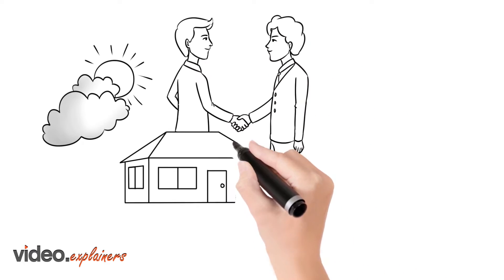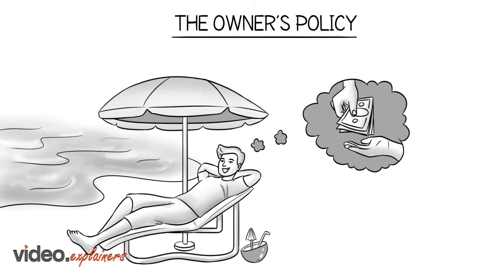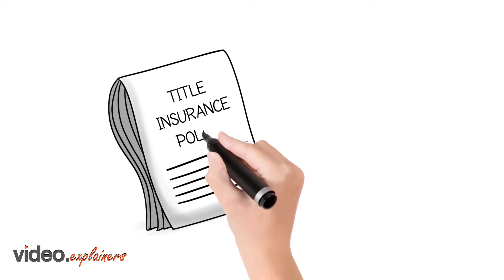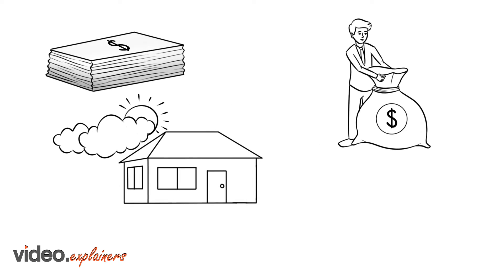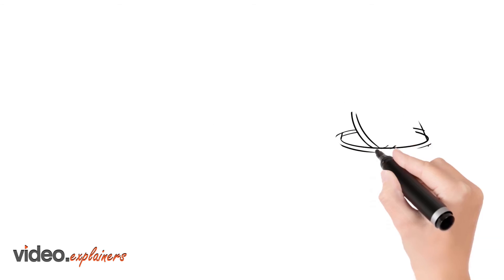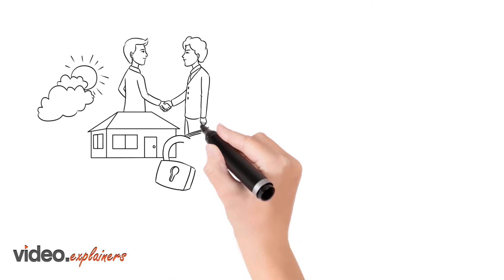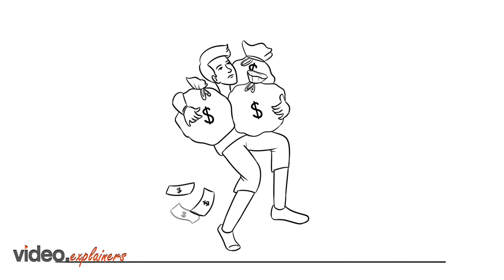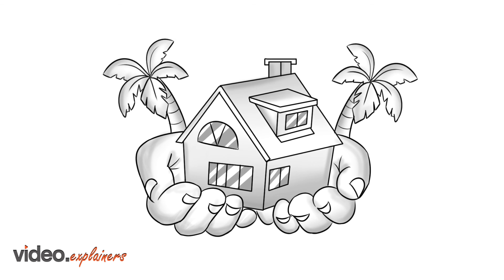Hookeletitle Video Owners Lenders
Find out how this animation will help you protect your home purchase investment.